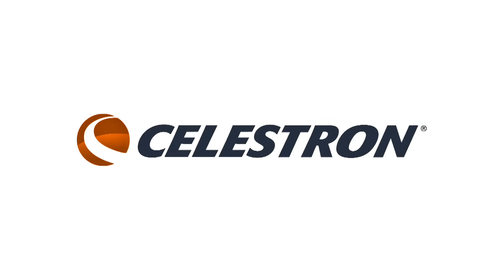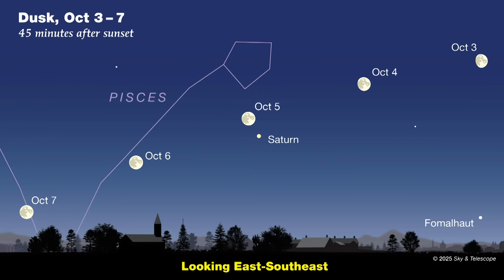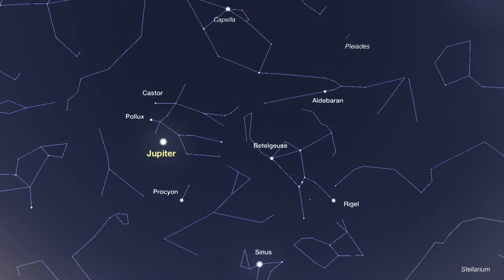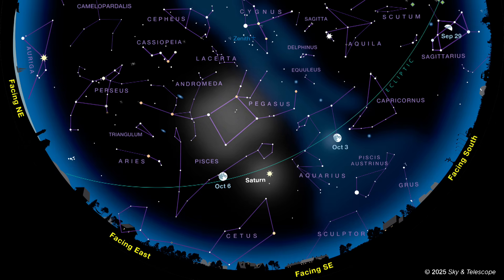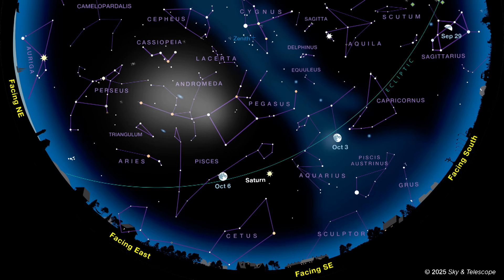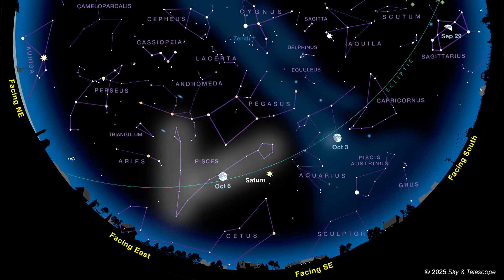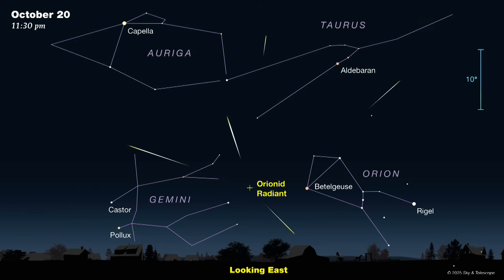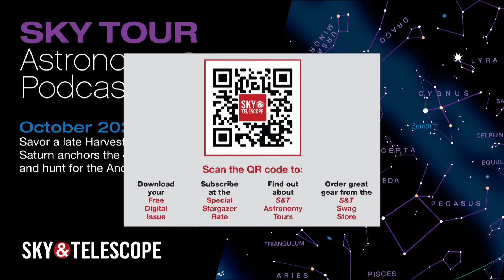Sky & Telescope’s Sky Tour Podcast — October 2025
Pegasus is a large, distinctive constellation that’s easy to spot. During October, you can use it — along with Saturn — to find some amazing celestial sights in their vicinity.  Get all the details and lots more stargazing info by downloading this month’s Sky Tour podcast!